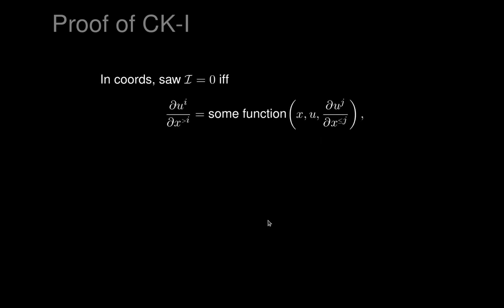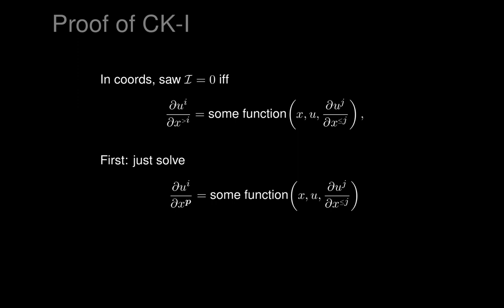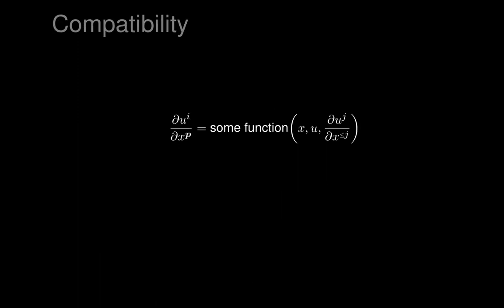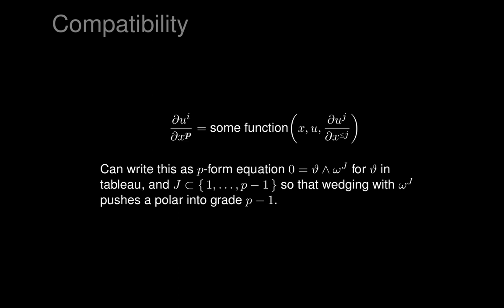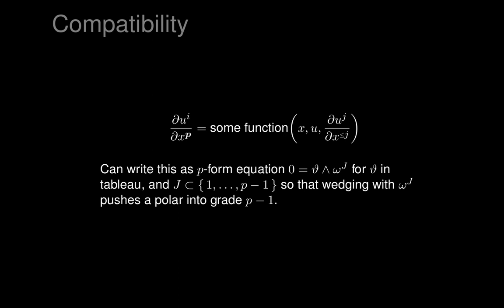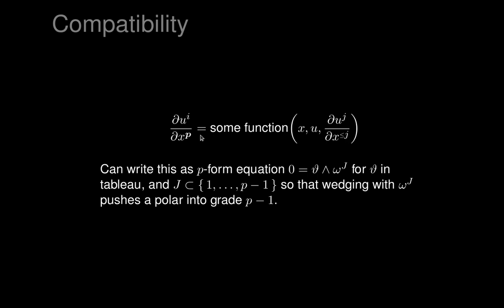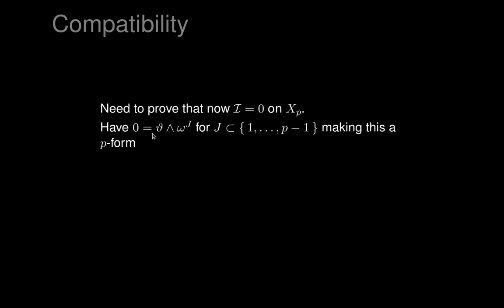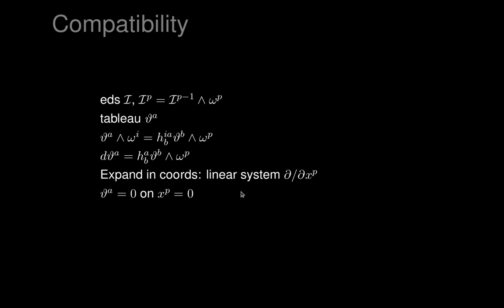eds lecture 14 2020 09 26 11 38 59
This is the fourteenth in a series of lectures on exterior differential system for students of mathematics, who are assumed to have previously studied differential geometry, including manifolds, smooth maps, vector fields and differential forms. Lecture notes are currently available gratis at the famous Kazakhi server